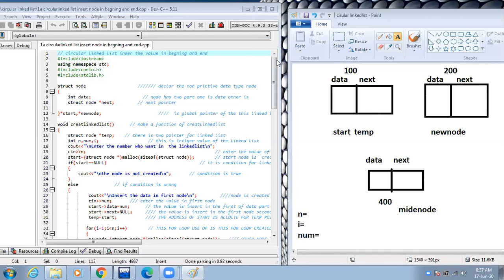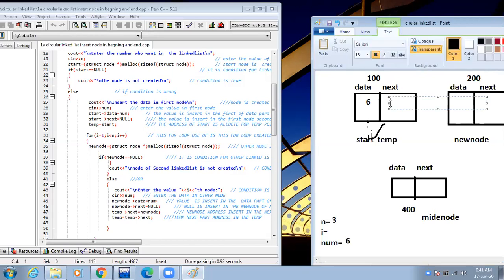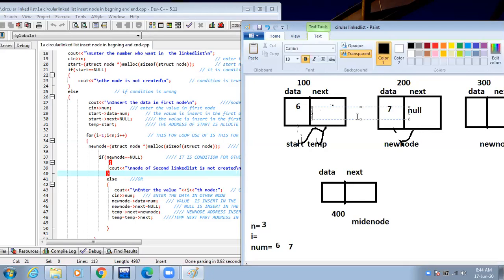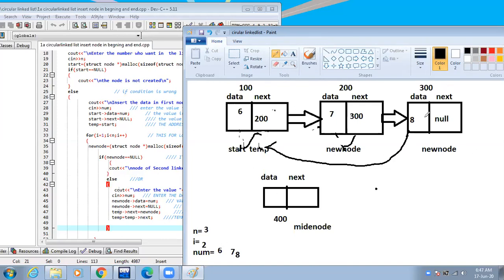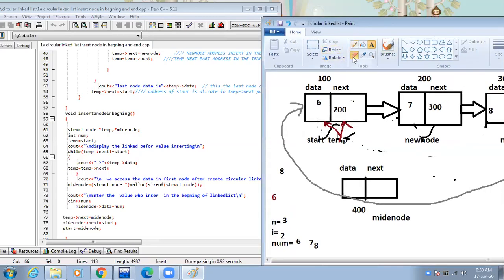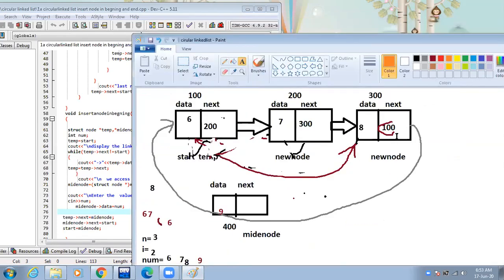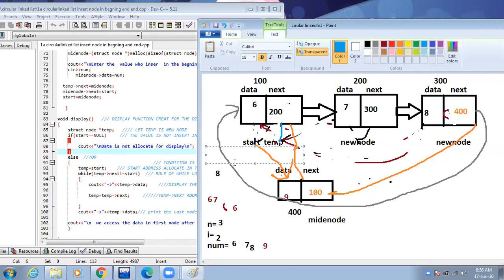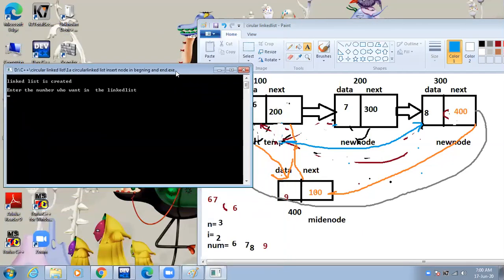insert value in circular linkedlist beginning and last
insert value in linkedlist  beginning and last first part